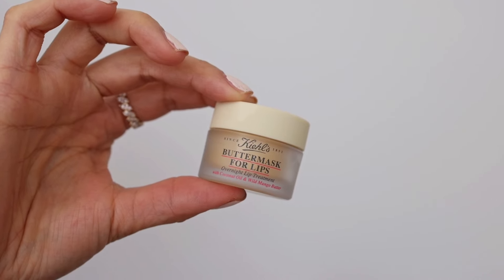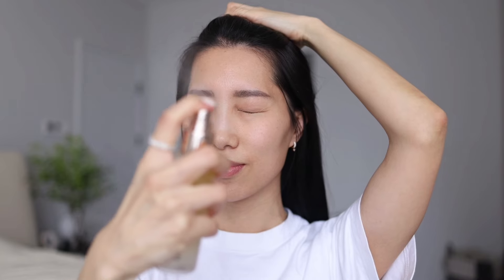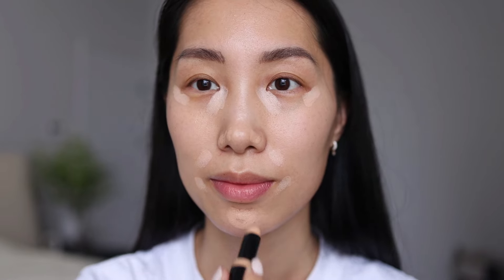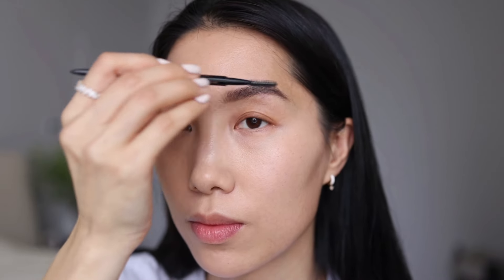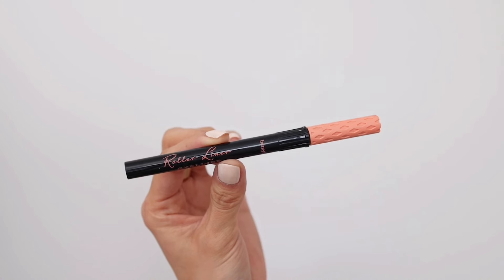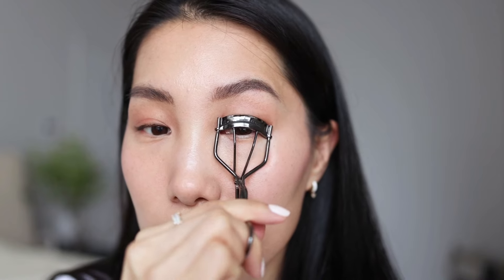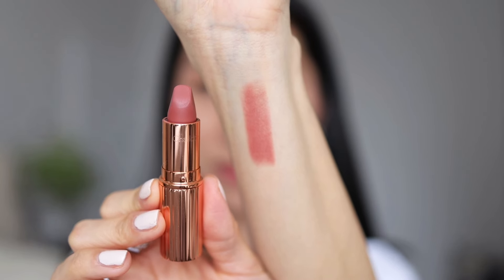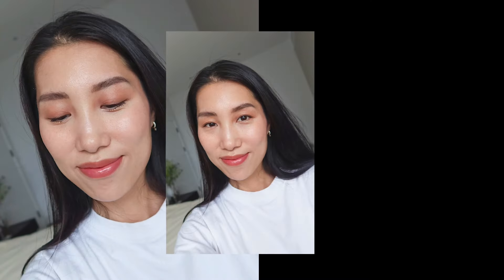GRWM | selfie ready natural glowing makeup | Chris Han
Hope the skin-friendly glowing makeup tutorial is helpful. I linked my products below. Feel free to check them out.

❤︎ Products used:
d’Alba white truffle first spray serum
Bobbi Brown Skin Concealer Stick (3 warm ivory and 7 warm beige)